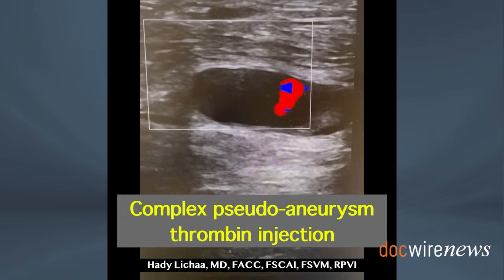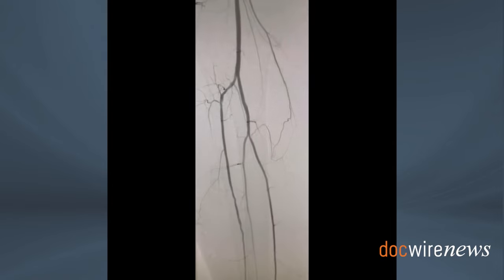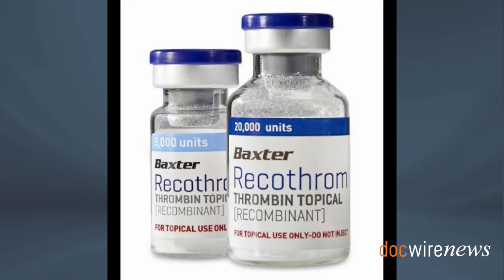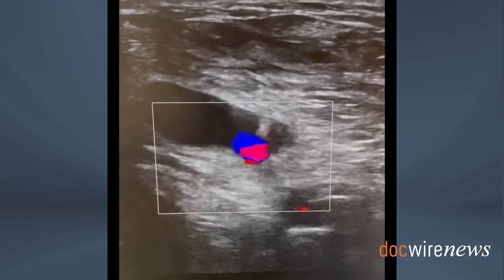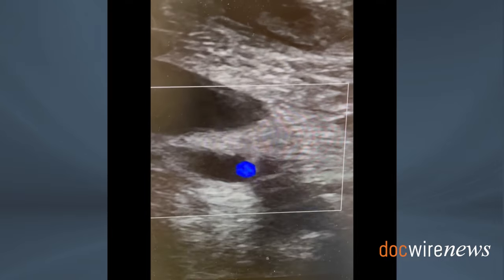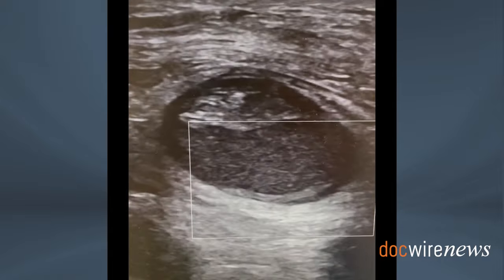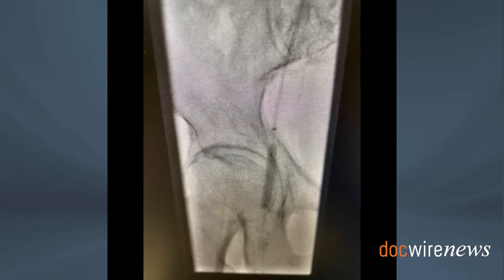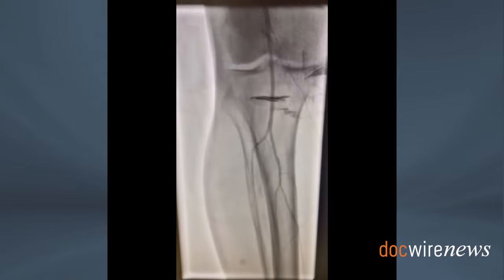Practice Tips With Dr. Lichaa: Pseudo-aneurysm Thrombin Injection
In the latest practice tip, Dr. Lichaa explains a pseudo-aneurysm thrombin injection technique. This is used for percutaneous treatment of a narrow-necked pseudo-aneurysm, often related to delayed detection of access bleeding or a non compressible access site. Watch to find out how this can enhance your practice!